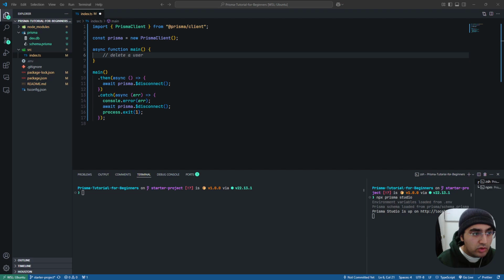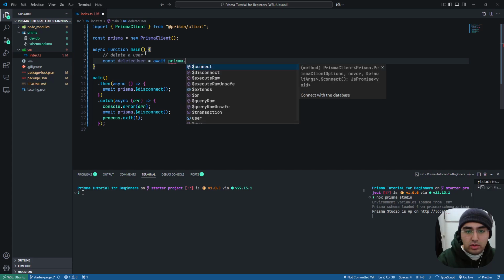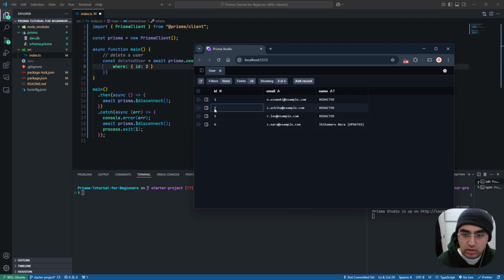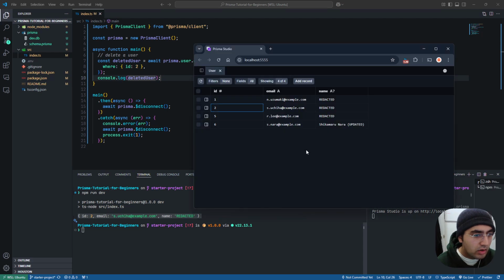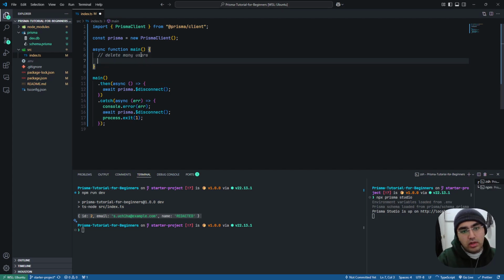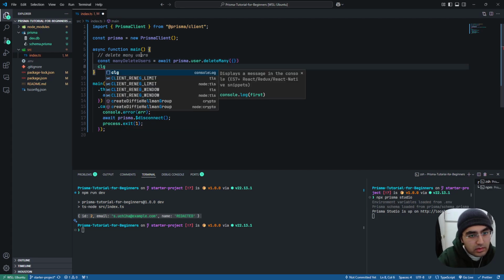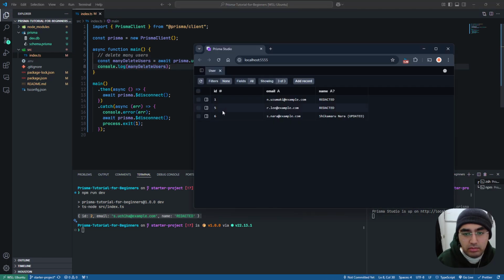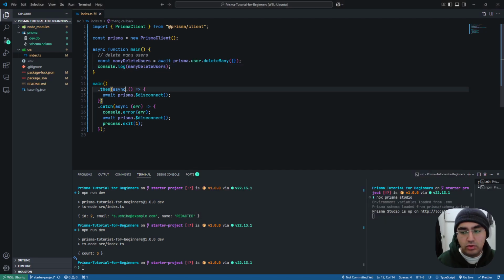Prisma Tutorial for Beginners #7 - CRUD - Deleting Records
Welcome to my Prisma ORM tutorial for beginners. This tutorial is a 13 part video series getting new developers started with the Prisma ORM.

In this part we will learn how to delete records from our database.

Featuing: TypeScript, Node.js, and SQLite